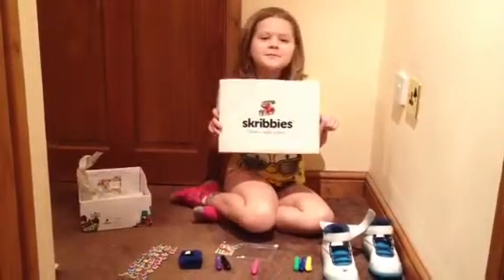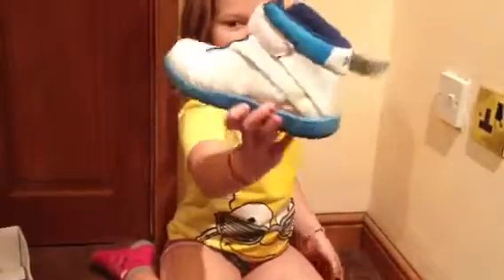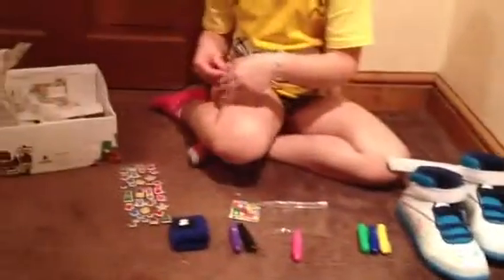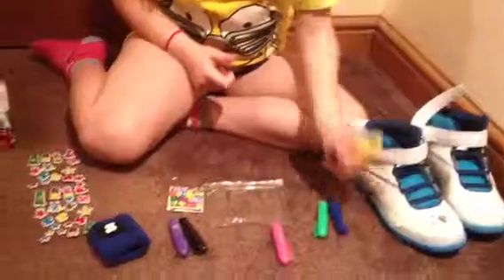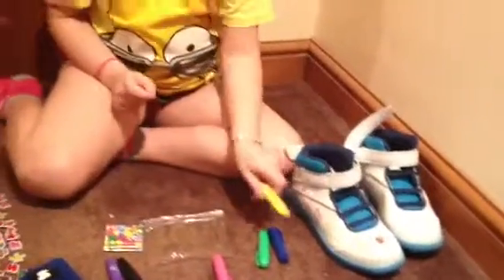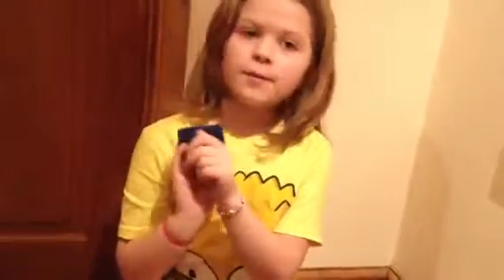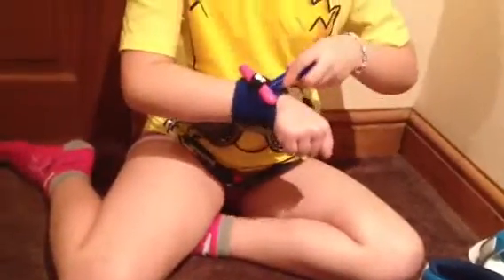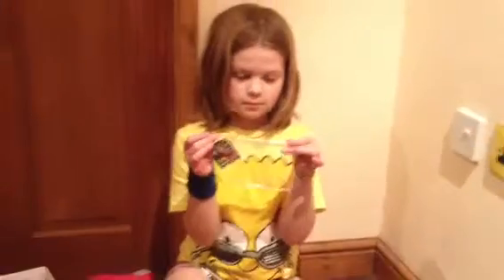Review of Skribbies Trainers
A review of the fab Skribbies by Grace from kidGLloves.